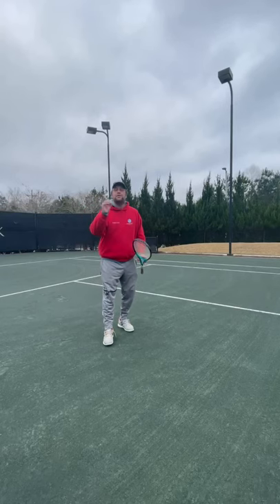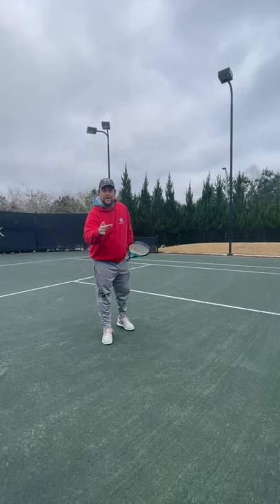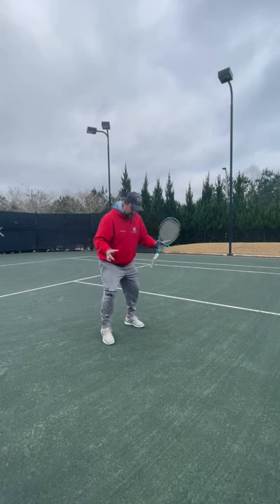How to make more tennis volleys with one simple tip